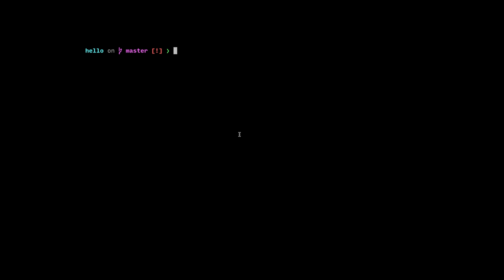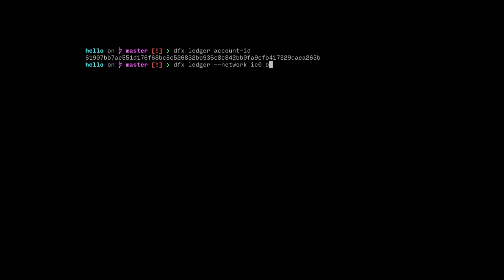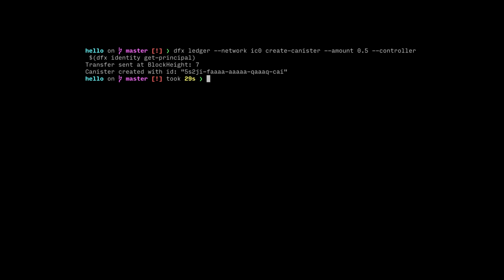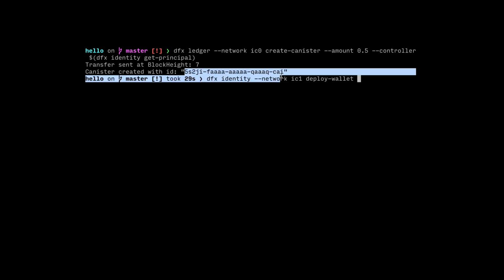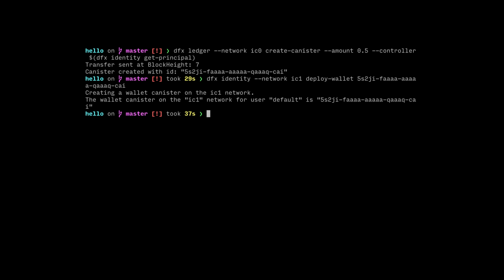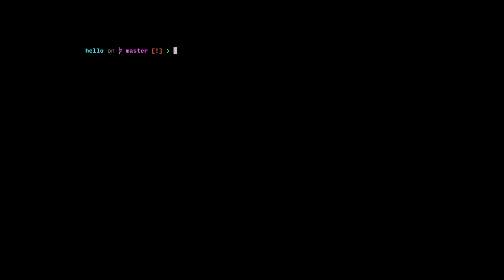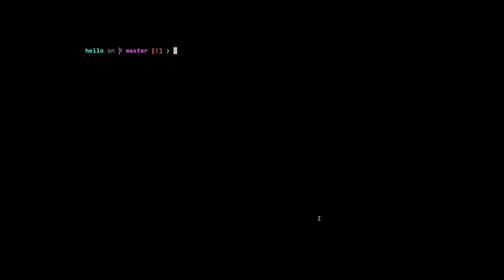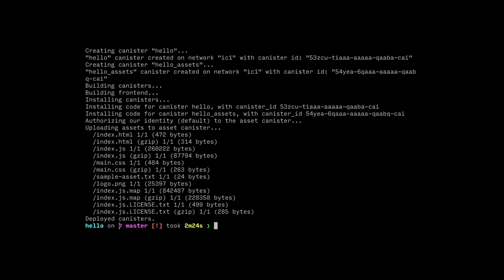Demo | Developer Onboarding (Stanley Jones)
This demo shows how developers can start deploying their software onto the Internet Computer.